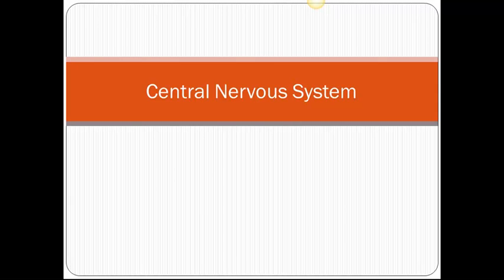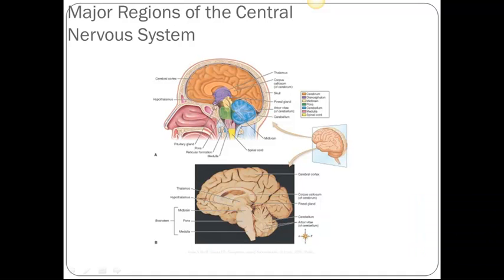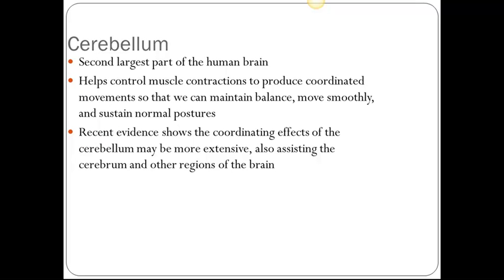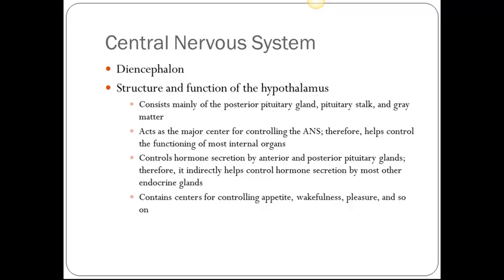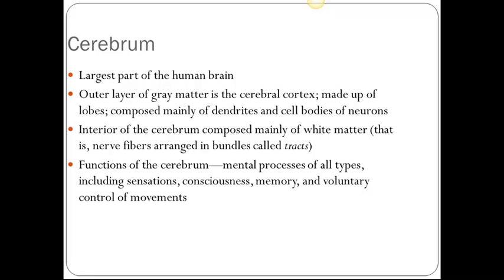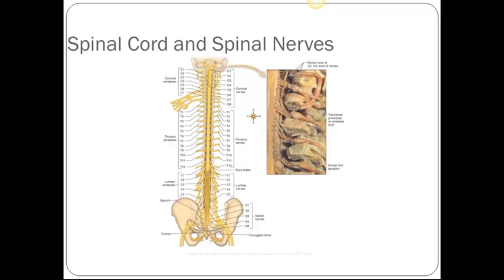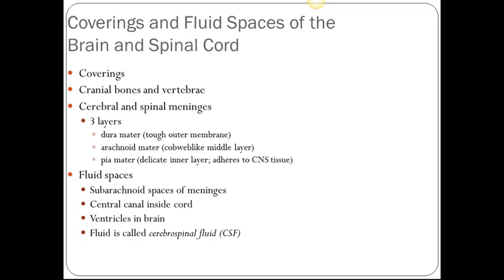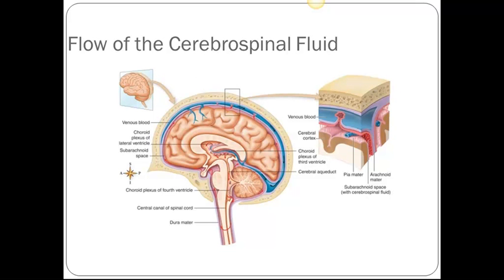Central Nervous System v 2